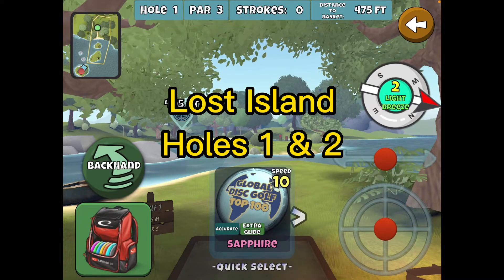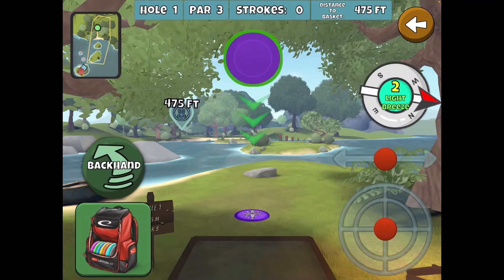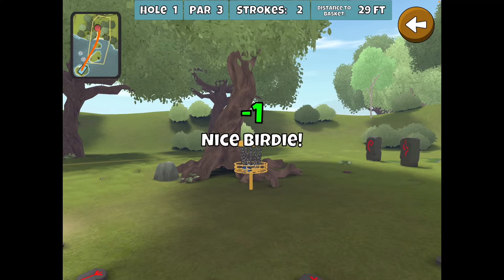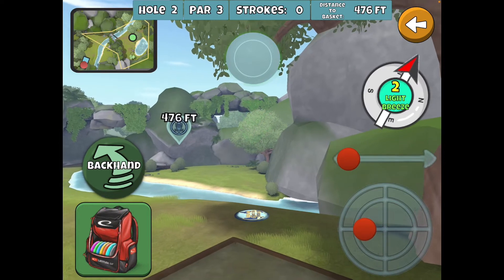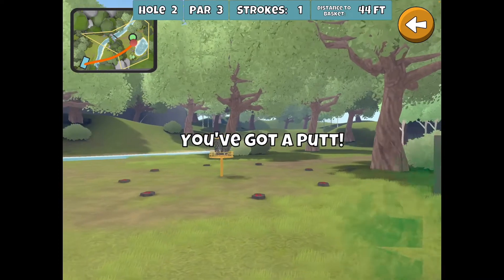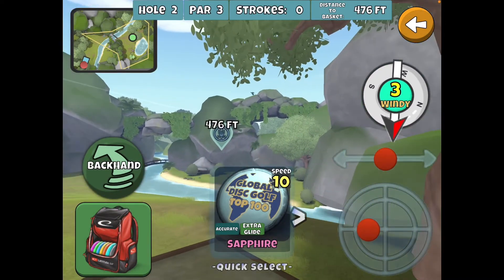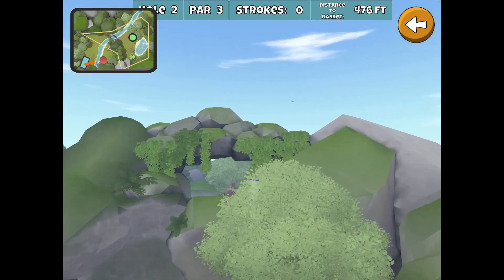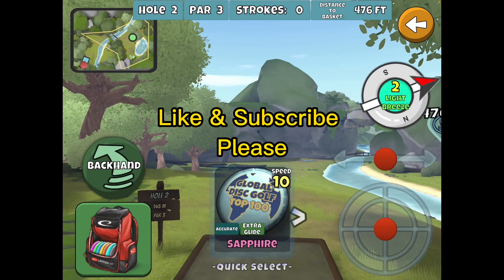Lost Island, Holes 1 & 2 : Disc Golf Valley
Hole 1 has tight OB left of the green, which can come into play with strong winds from the right, but that’s about the only challenge.

Hole 2 can be challenging in strong head or crosswinds, so disc selection is key.